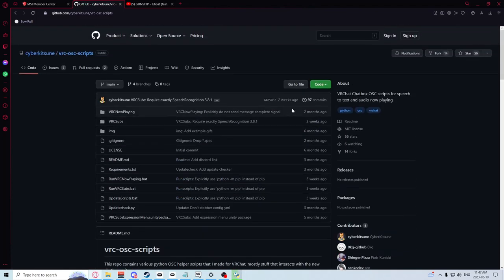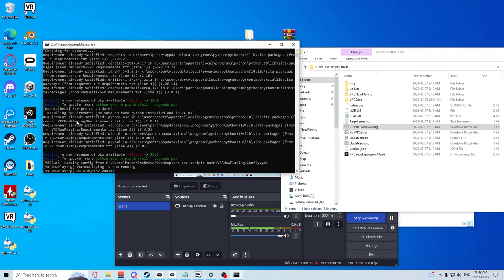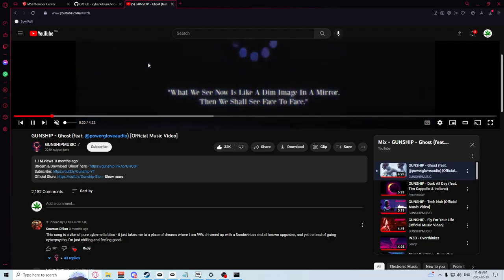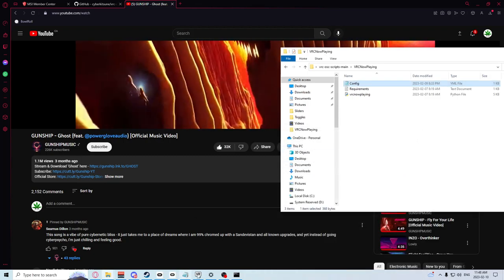How to setup "Now Playing" chat bubbles in VRChat (OUTDATED) New tutorial in description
When showing what's going on in-game i forget to actually open the VRChat window and I just close my virtual desktop.

If you feel like my tutorials have helped you and feel like leaving a tip, it would be much appreciated: